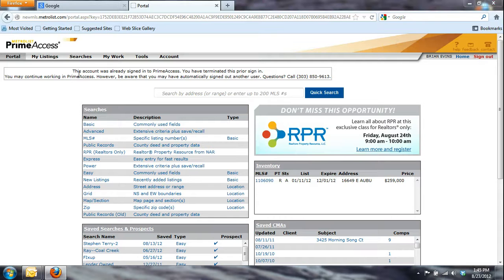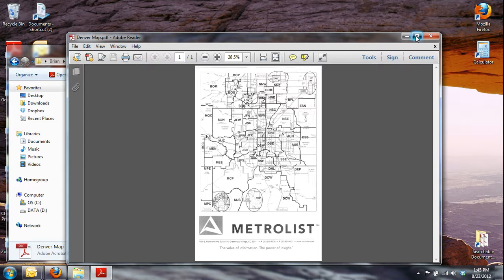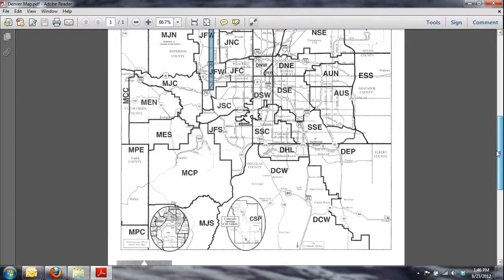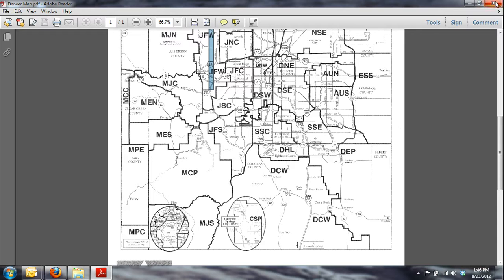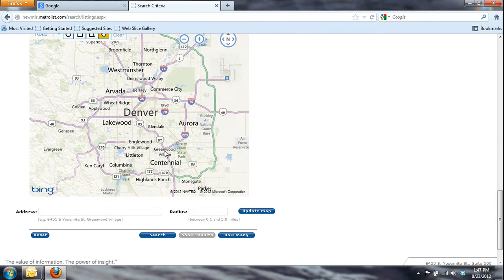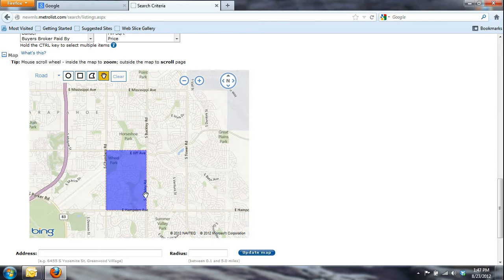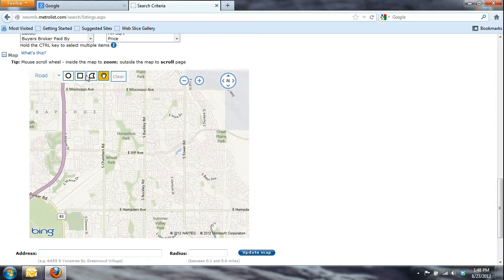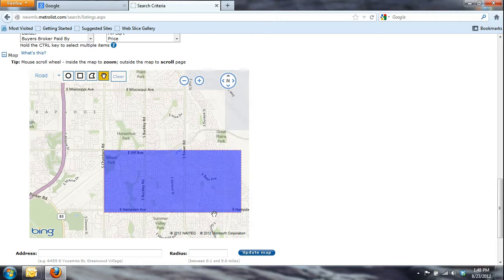Clarifying Farming Neighborhoods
Further example of selecting a neighborhood within a busy street